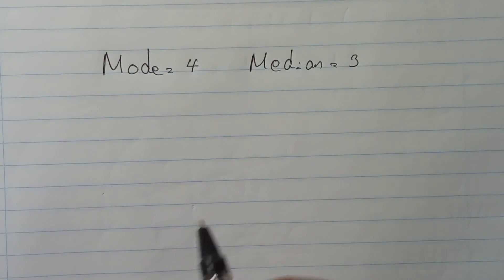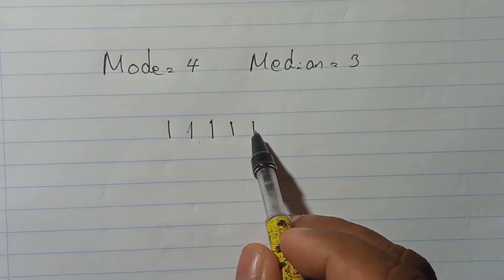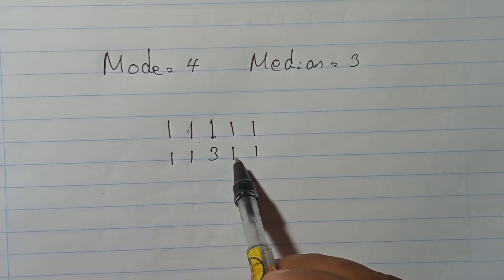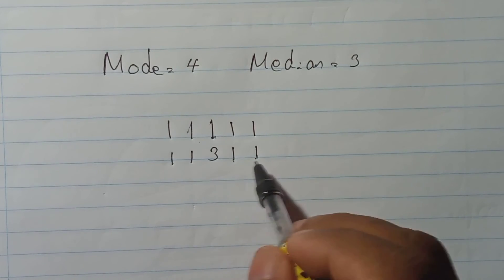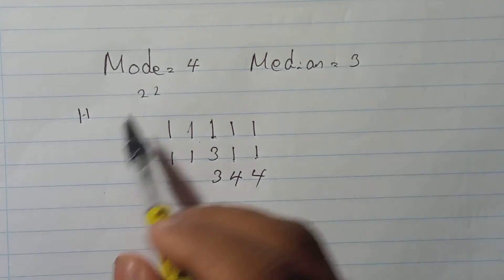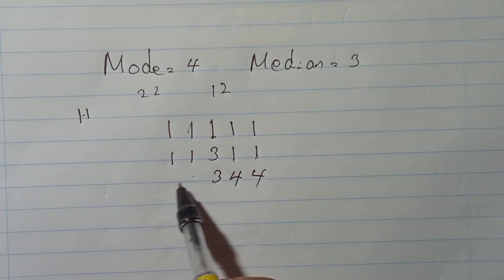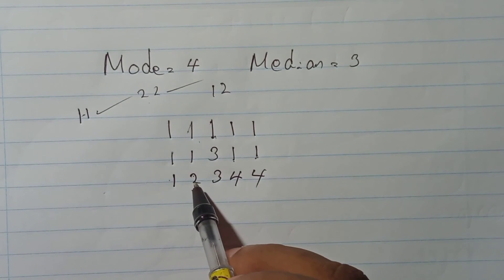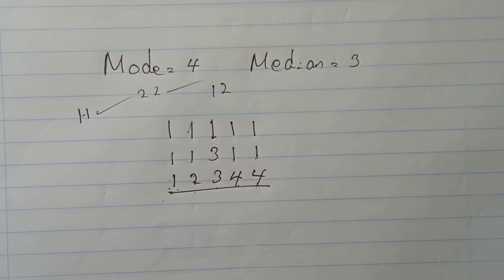Statics Model Question for IGCSE Mathematics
Statics Model Question for IGCSE Edexcel Mathematics A, IGCSE Edexcel Mathematics B and Cambridge IGCSE Mathematics Students